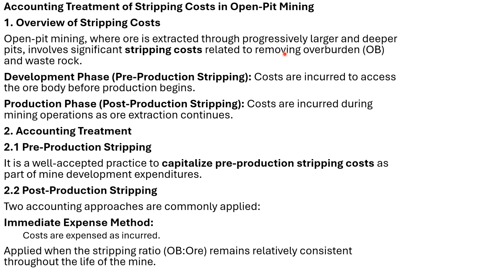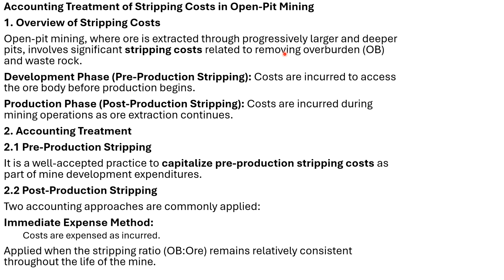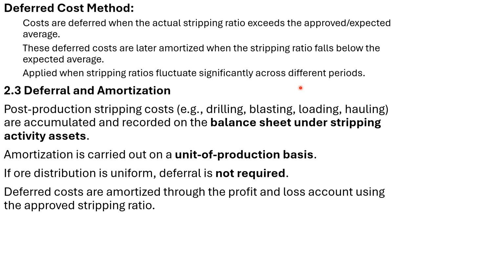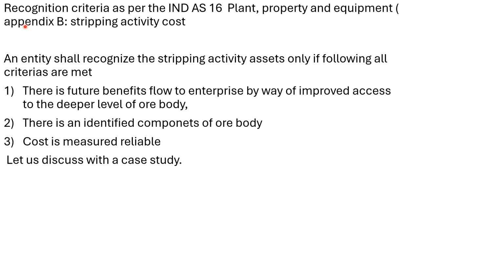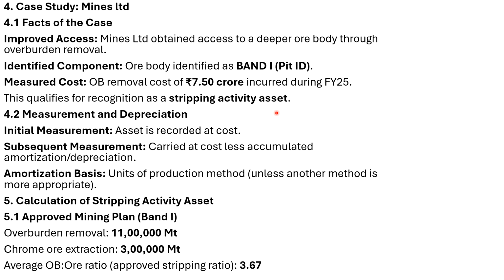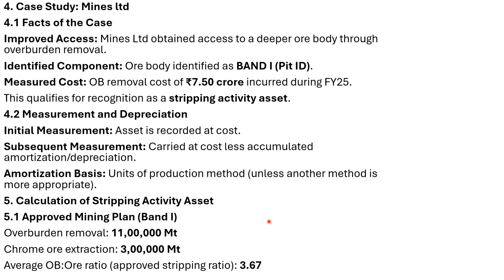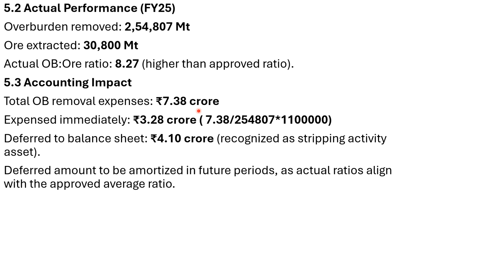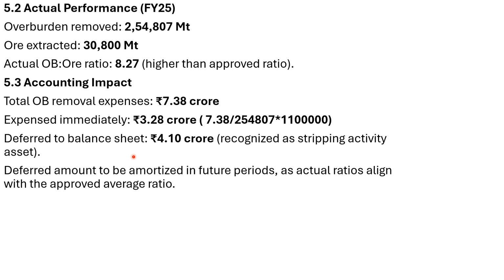Stripping ratio calculation and accounting treatment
IND AS 16, appendix B, stripping activity asset, stripping cost calculation, deferral of stripping cost in open pit mines, mining asset